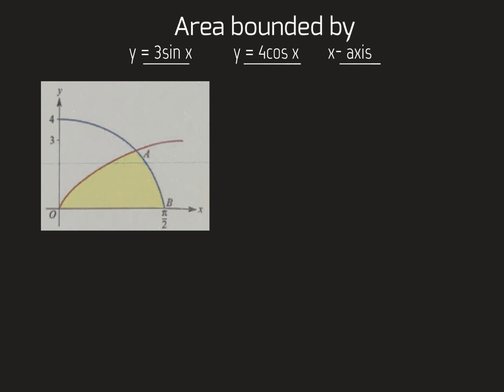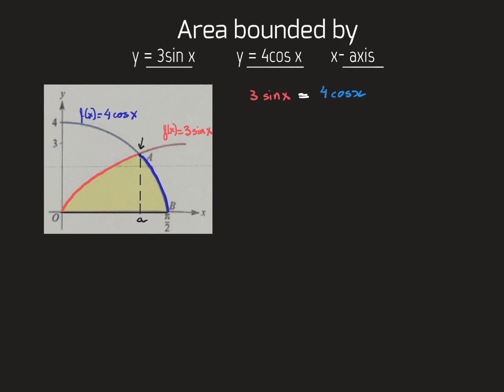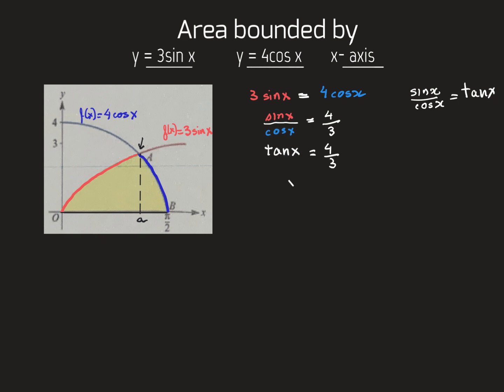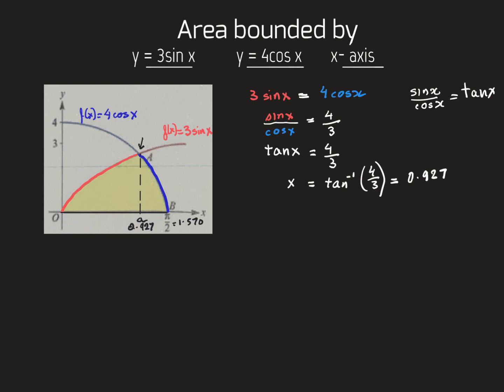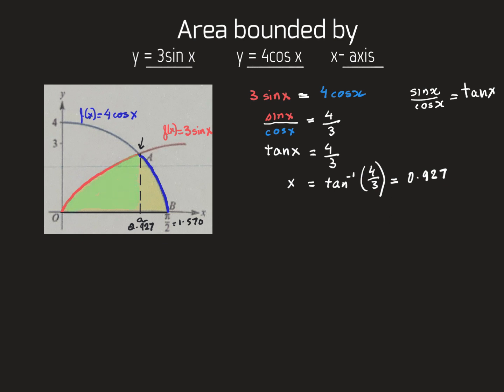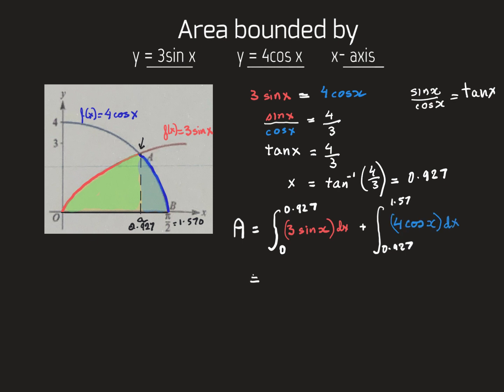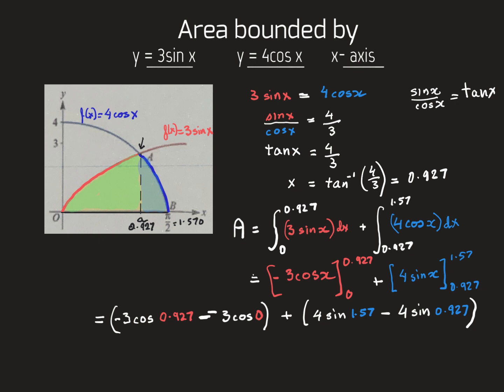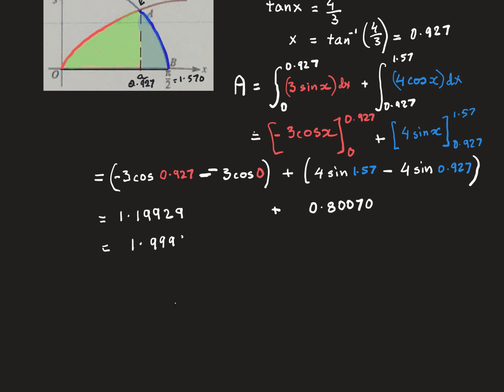Maths Methods 12 - 5B. Area bounded by 3sinx and 4cosx Integration -Excel at School